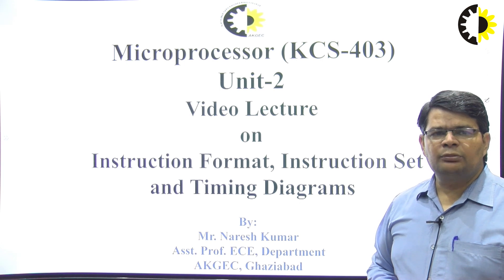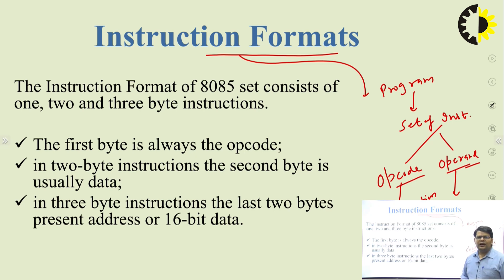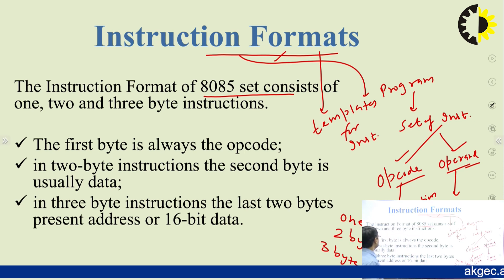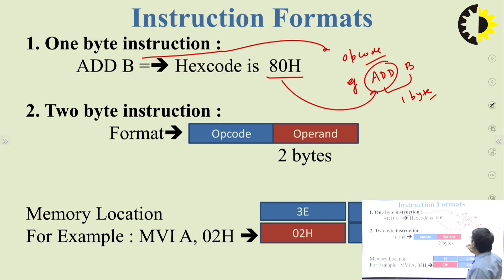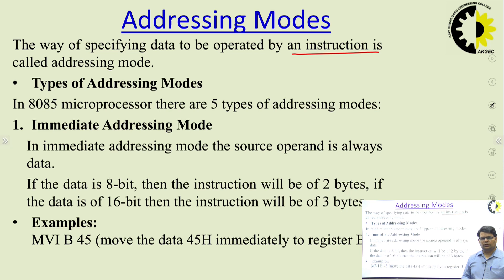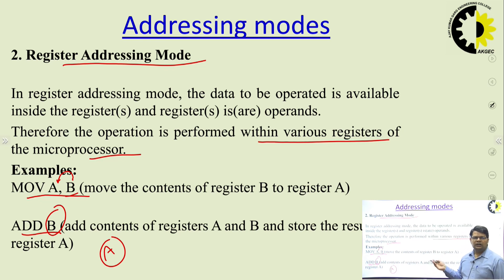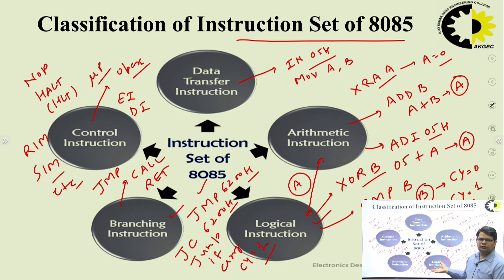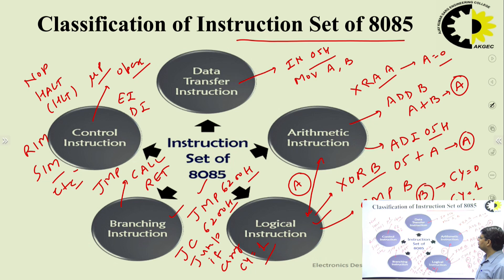''Instruction Format, Instruction Set and Timing Diagrams'' Microprocessor Lecture 02 By Mr Naresh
Inter 8085 instruction formats addressing modes, instruction set categories and timing diagram described.